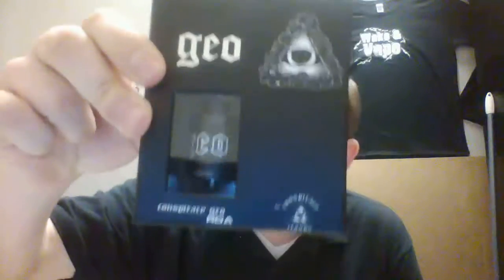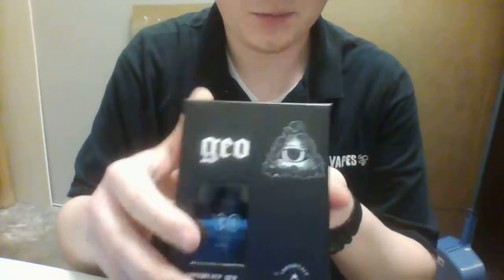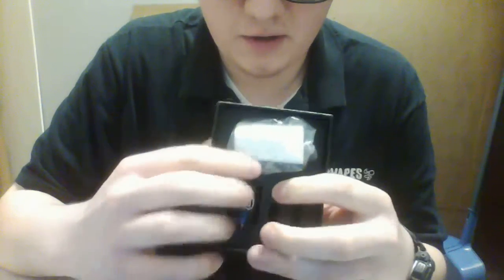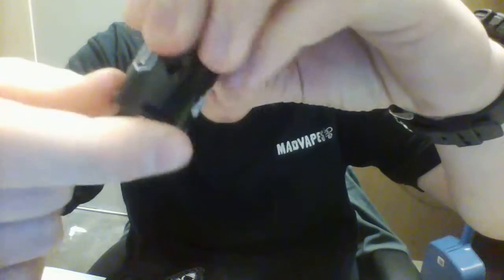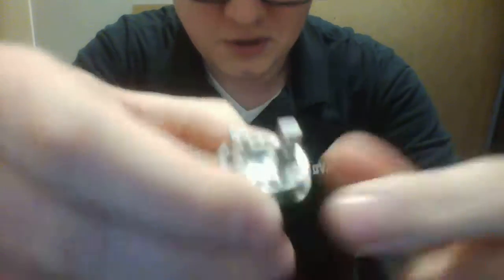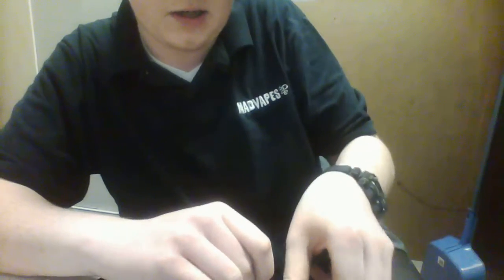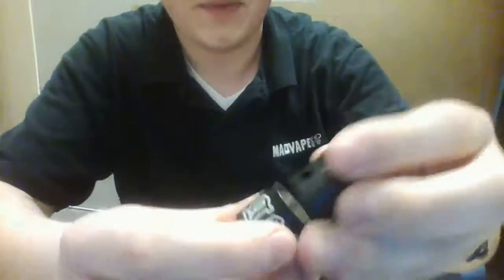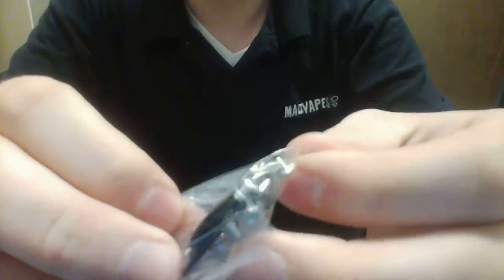Conspiracy Clouds RDA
In this video we will be reviewing the first RDA from Conspiracy Clouds! The GEO!